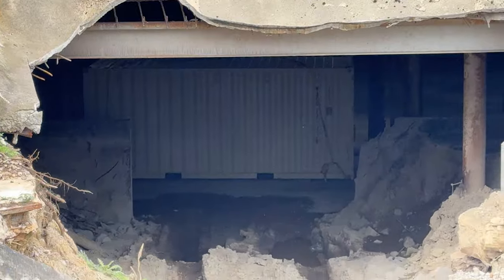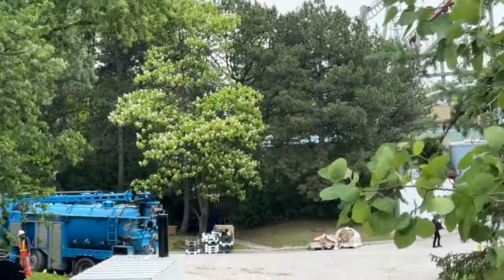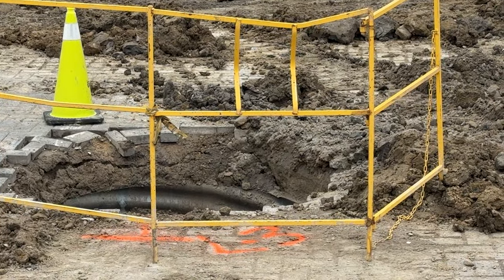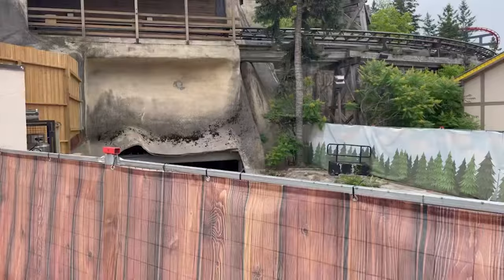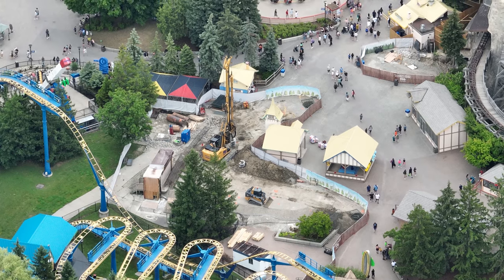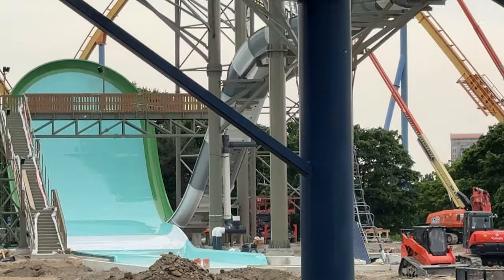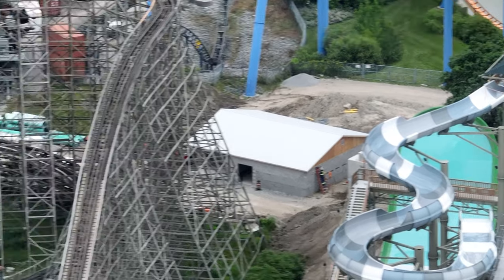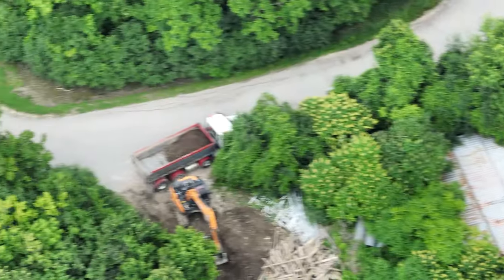Canada's Wonderland Project 2025 Breaks Ground